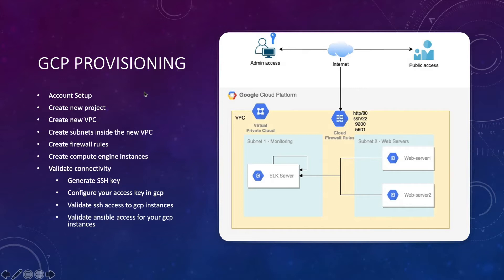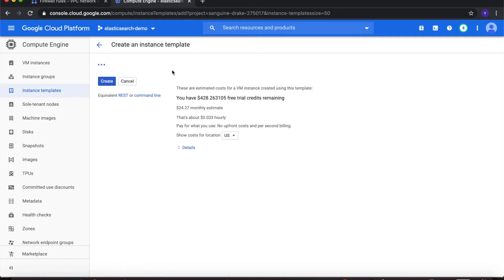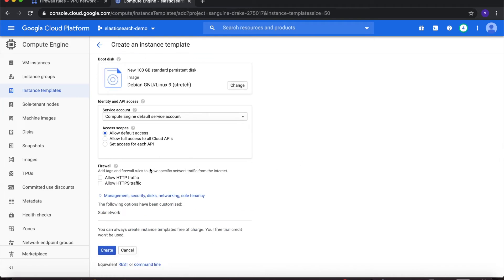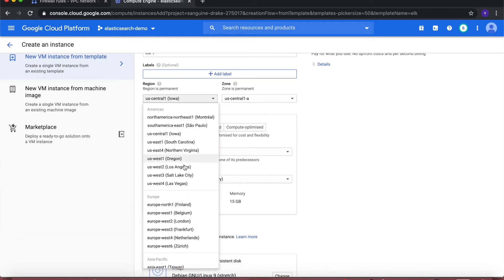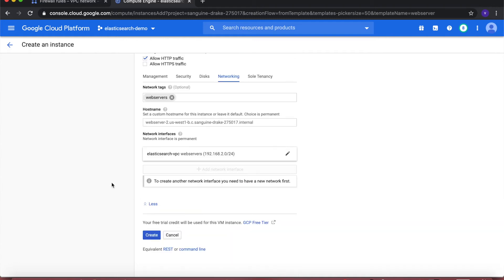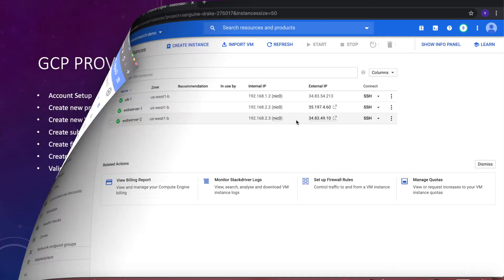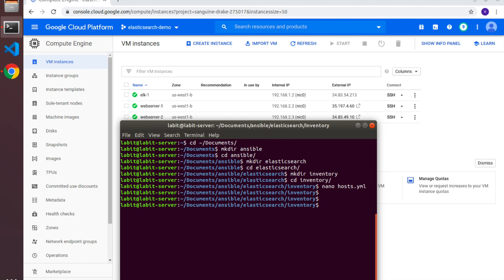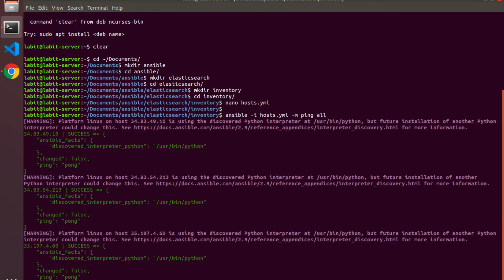How to create VM instances in GCP using instance templates | compute engine | google cloud platform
Hey guys

In this video, i will show you how to create VM instances in GCP using instance templates. We will do the following
1. How to create instance templates in google cloud
2. Create VM instances in GCP

compute engine instance templates are a great way to templatize your instance provisioning and you quickly create compute engine instances in GCP.